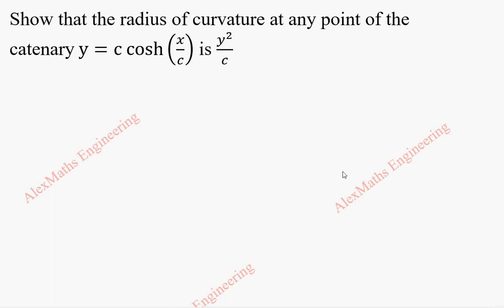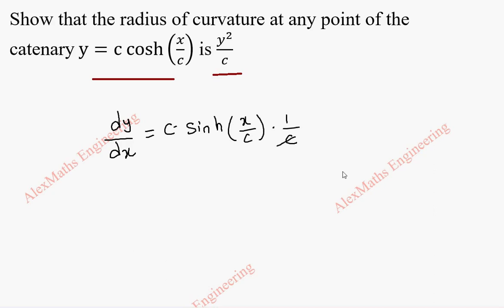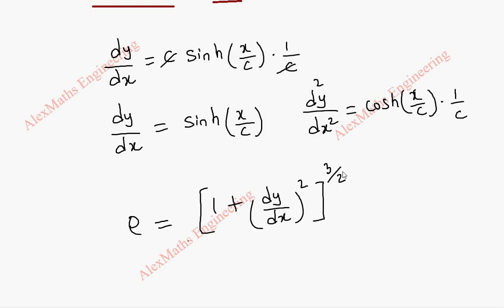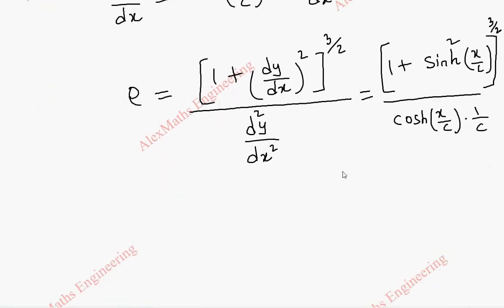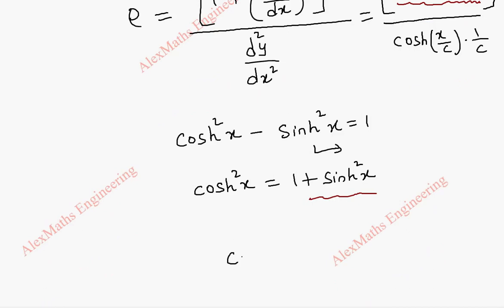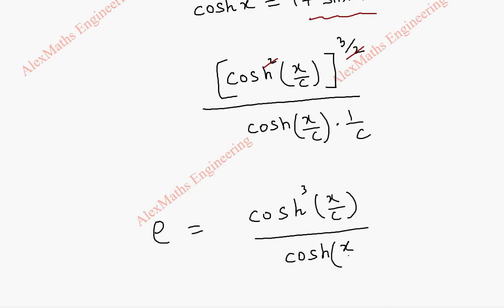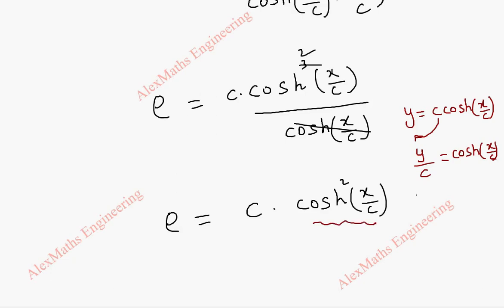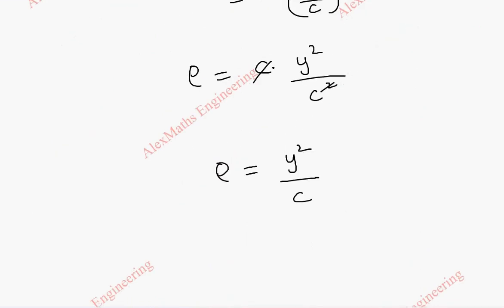Radius of curvature Problem 23 | Differential Calculus | Engineering Maths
Show that the radius of curvature at any point of the catenary〖 y=c cosh〗⁡(x/c) is y^2/c